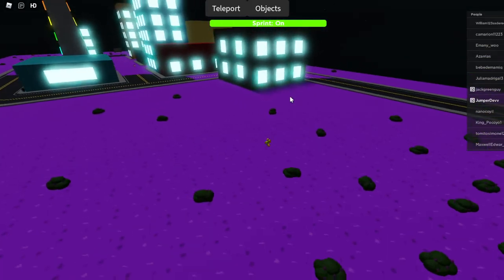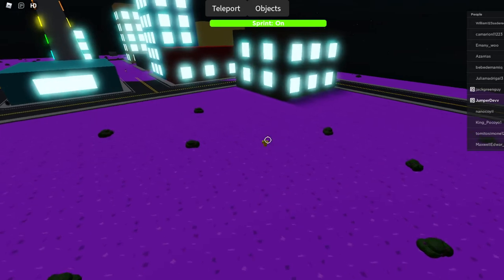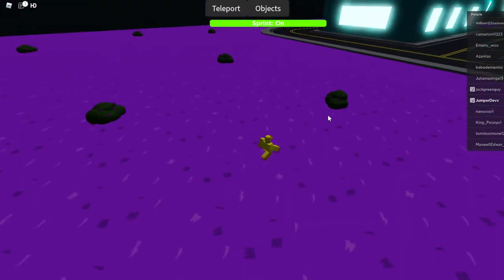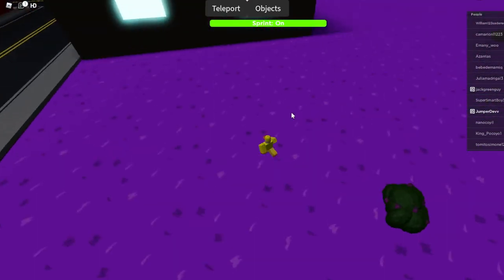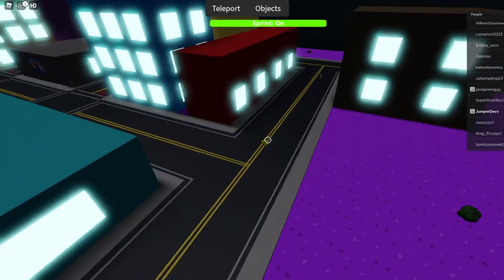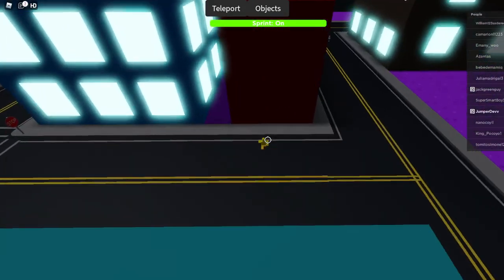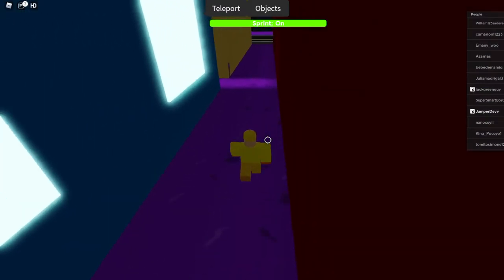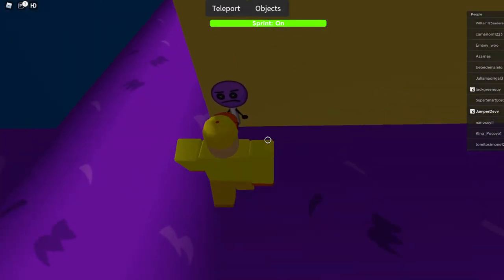How to find Lollipop Plush - Find The BFB Characters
In todays video, I will show you how to find Lollipop Plush!